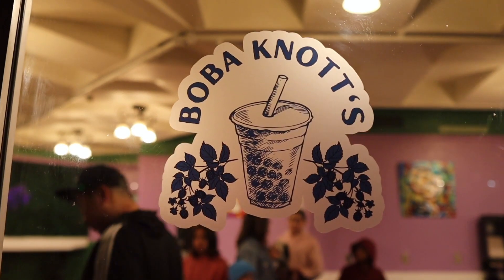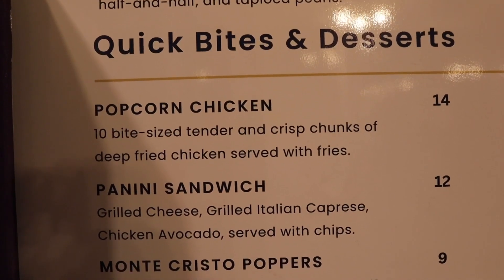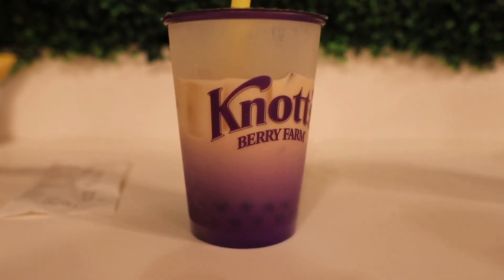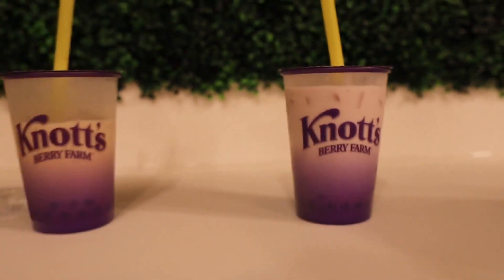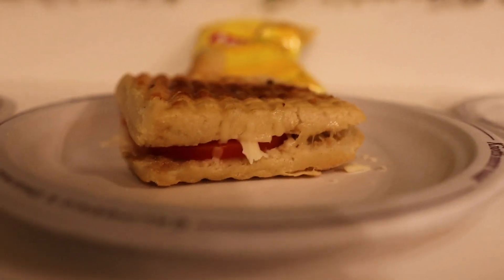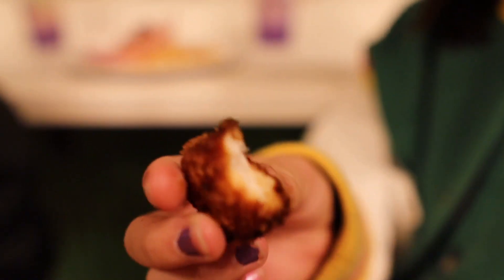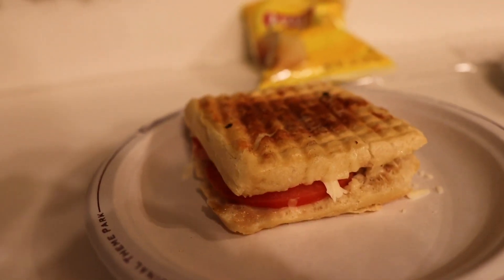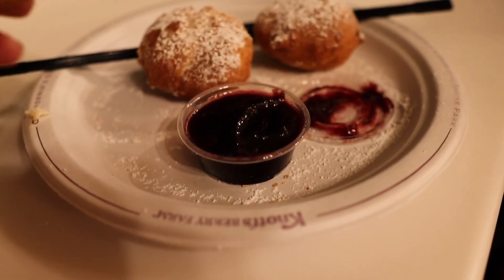Boba Knott’s BRAND NEW to Knott’s Market Place|Reviewing Boba and Foods|Knott’s Update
Located where DoughKnotts used to be is now Boba Knott’s. They have a variety of boba to choose from, food options, and desserts. Lets see what this new spot is all about.